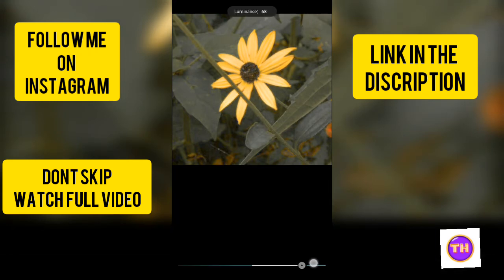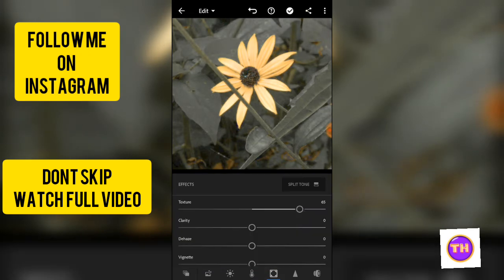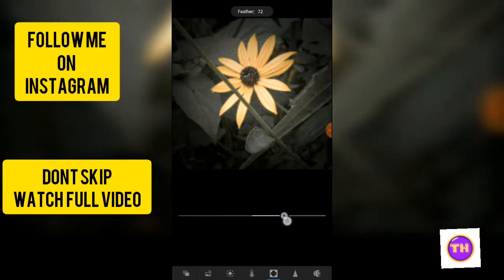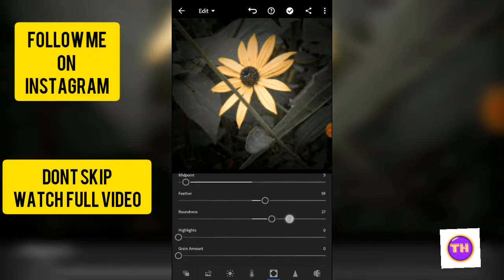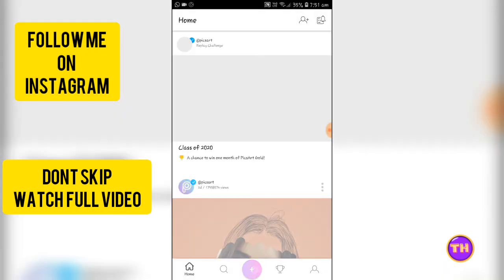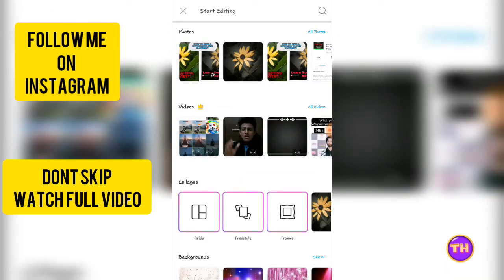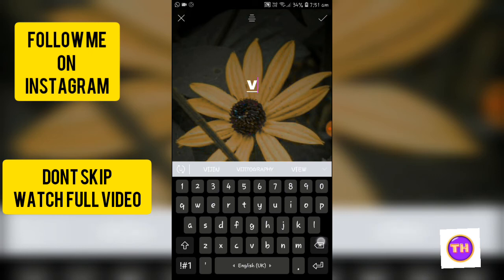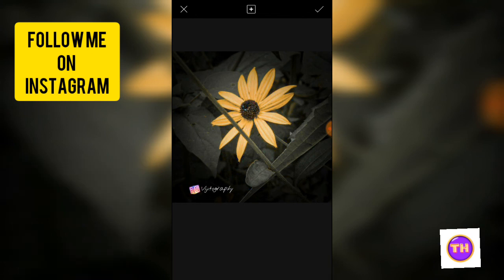Lightroom Editing Colour Grading|Latest 2020|Easy to use|must watch|best for the beginners|Viral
Soo my frnds in this video i had told how you can edit ur pics and adjust the colour gradings so that the pic should create a amzing impact and can do a better things with ur creative ideas Under guidance No video copy to your channel...
copyright terms and policies
Enjoy the editing
Mene 6 amazing websites dundi hai
jisko aap use karke bohot khush ho jaoge
dostho zaroor yeh sab try karna.
Merko Support karo plzz
aaise mazedar websites late rehta huu meh aap bohot khush karne ko
agar support aaise kar rahoge toh meh aur isse be
mast
AMAZING WEBSITES KI LINK

●Websites
●Money earning application|
● Unboxing
mehnat ki hai bohot .plzz
work on every websites

➤ HOPE YOU GUYS UNDERSTOOD THE VIDEO, SO. GIVE A THUMBS UP 👍 xu0026 SHARE WITH YOUR
Mehnat ki hai bohot yeh Application dundne me

●How to do manipulation editings

Ur like and ur comment is our motivation
soo guyz agle video pe milte hai aaise masaledar content pe..